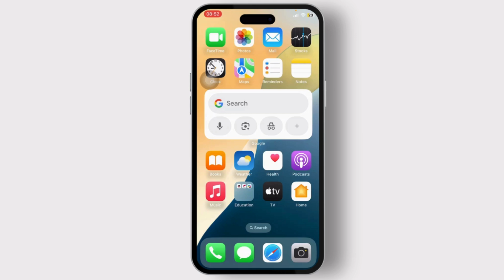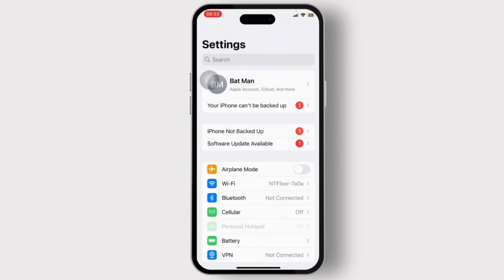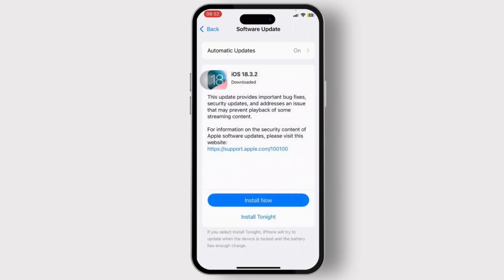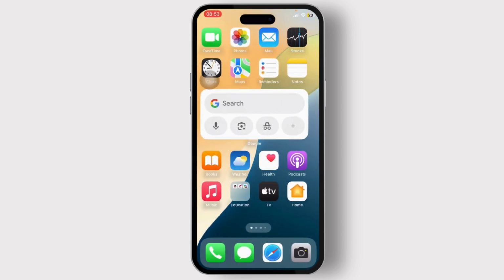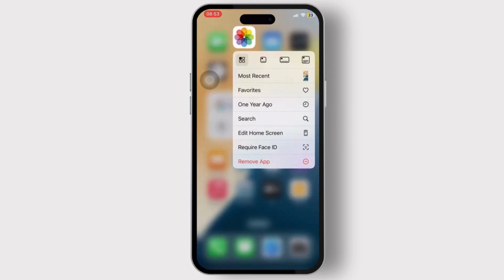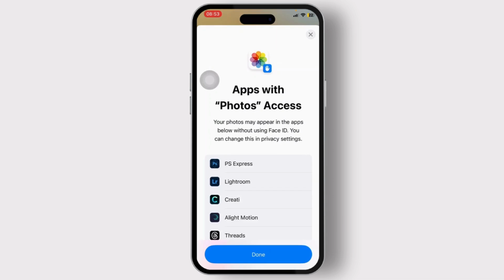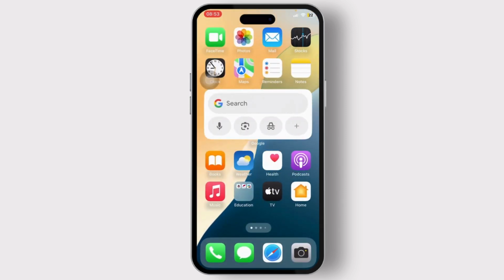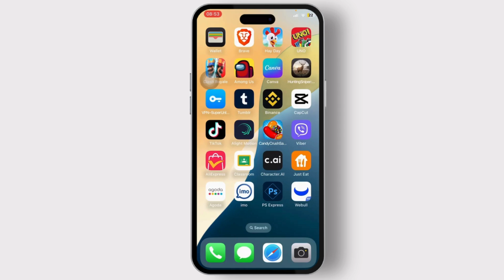How to Lock iPhone Gallery With Face ID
Learn how to lock your iPhone gallery with Face ID in this easy-to-follow tutorial. Whether you want to keep your photos private or secure your apps, this guide will show you how to lock your iPhone gallery using Face ID.

In this video, you'll discover the step-by-step process of locking your iPhone gallery, as well as tips for securing other apps with Face ID. We’ll also cover how to lock your photos on your iPhone and ensure your personal content is safe.

Timestamps:
0:00 Introduction
0:20 Step 1: Accessing iPhone Settings
0:45 Step 2: Enabling Face ID for App Lock
1:10 Step 3: Locking Your iPhone Gallery